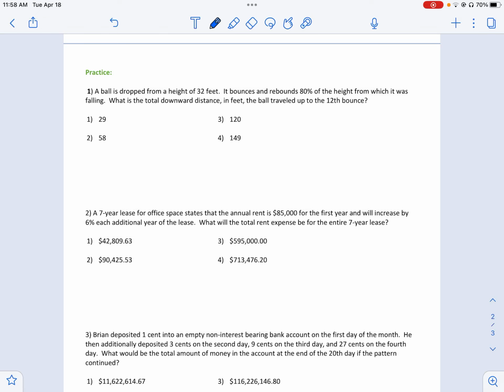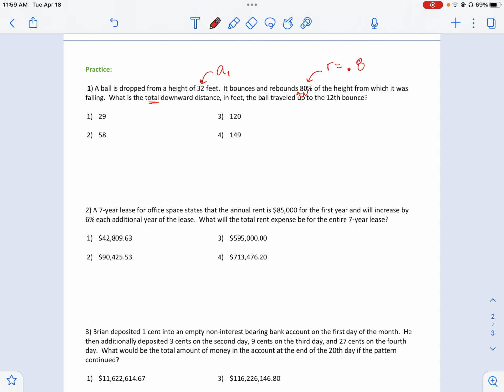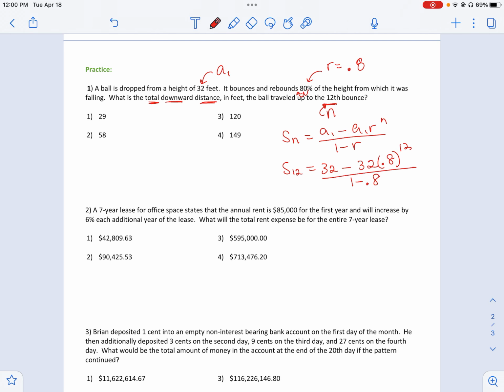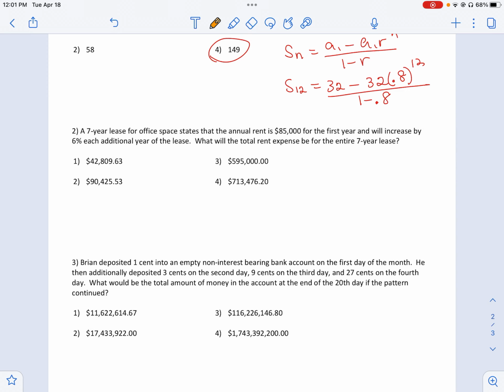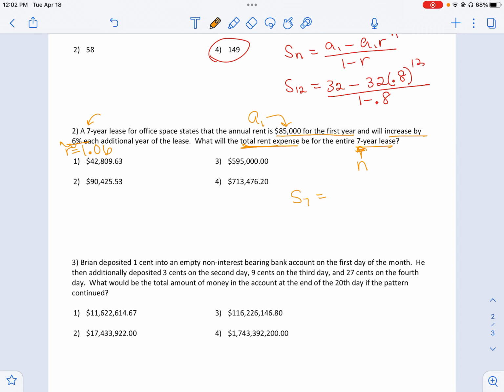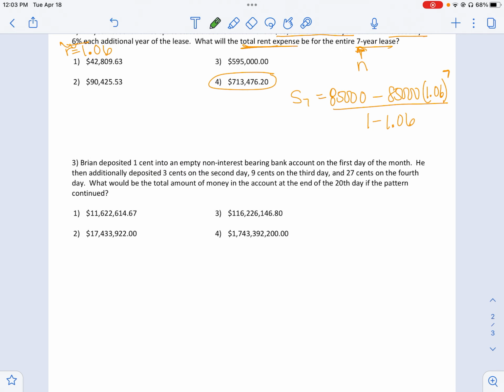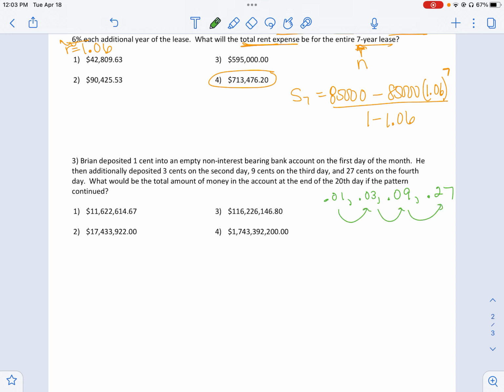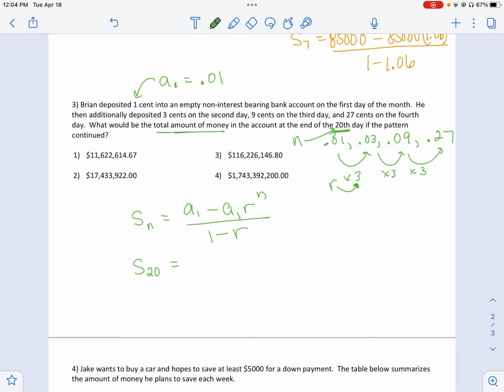Geometric Series 2